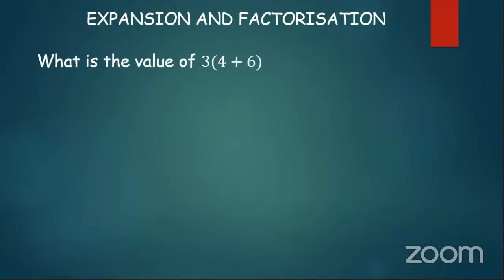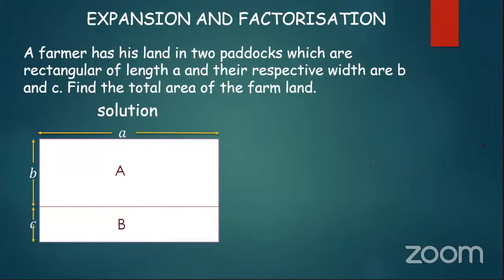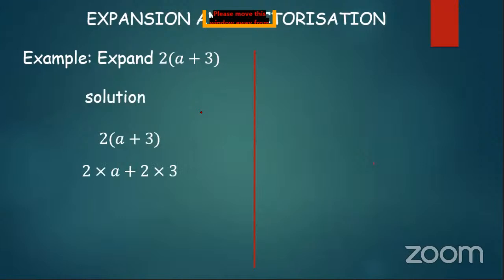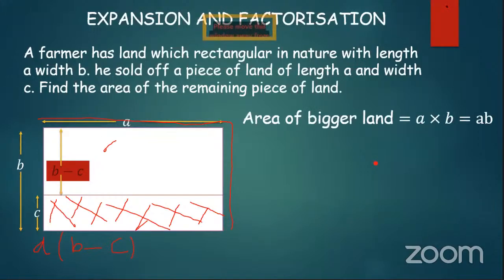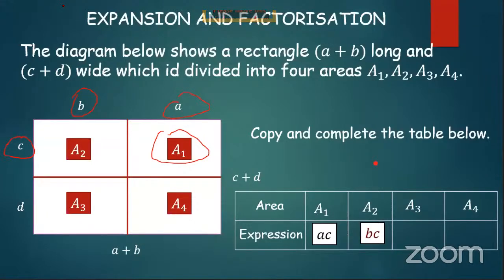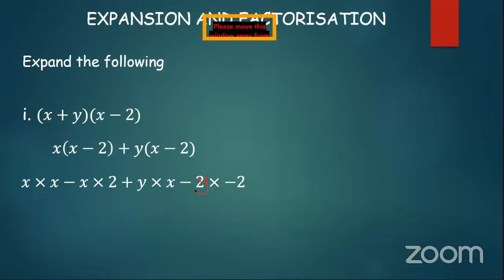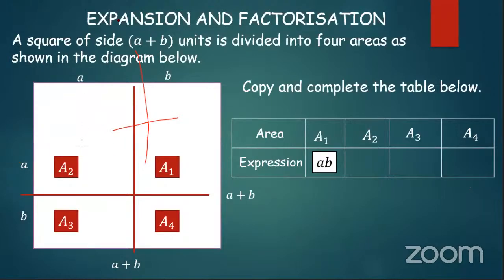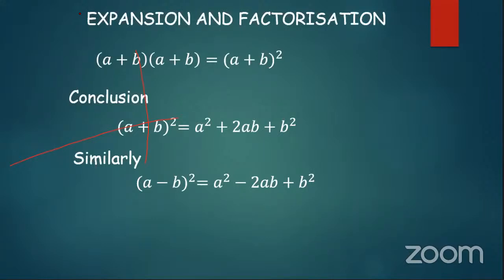Senior Two Mathematics Live Class(Topic:Expansion and Factorization)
This is a Senior two Mathematics live class session facilitated by Teacher  Ashaba Fredrick